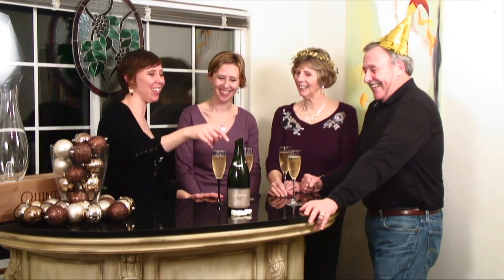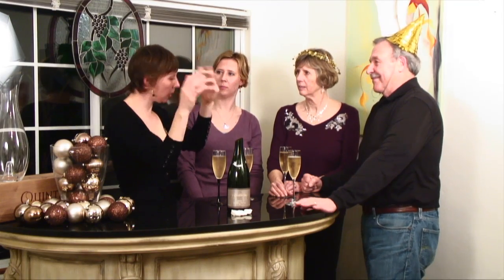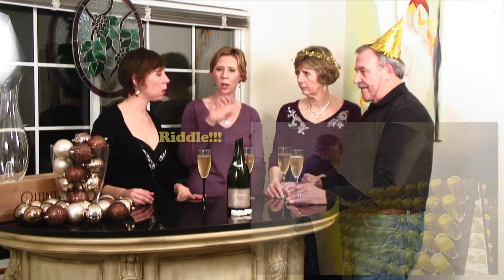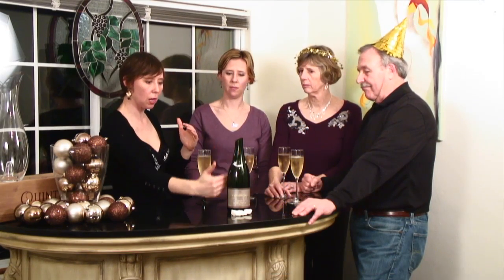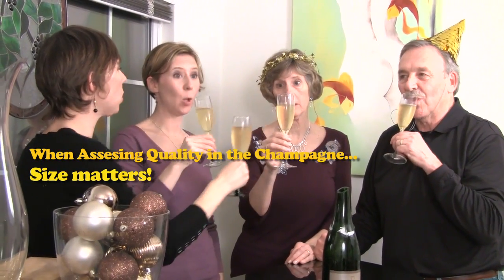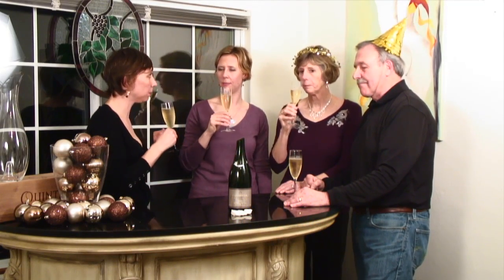New Year's Eve Champagne Segment. Blog #3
Pop a bottle of bubbly while your pal Lindsay Pomeroy discusses with some friends at a New Year's Eve party how champagne is made, how you get the bubbles in the bottle, where the flavor of the champagne comes from and some fun facts about the True Champagne they are drinking. Enjoy and Happy New Year!!!